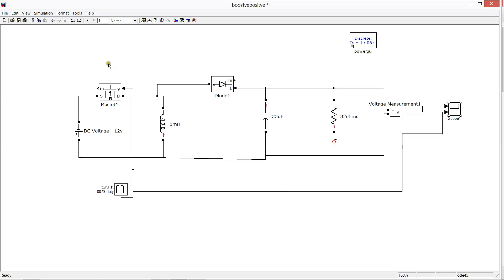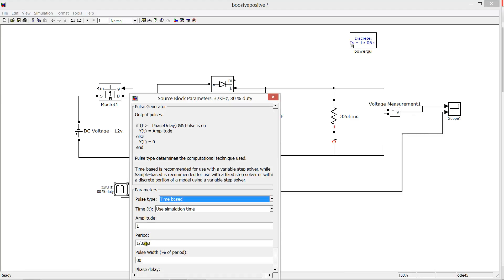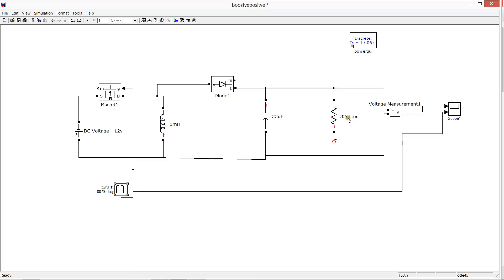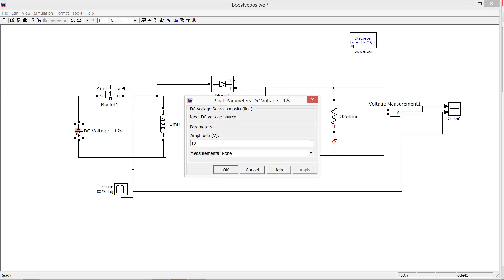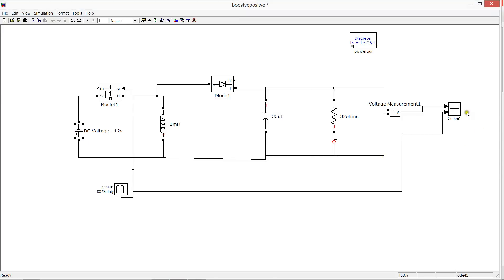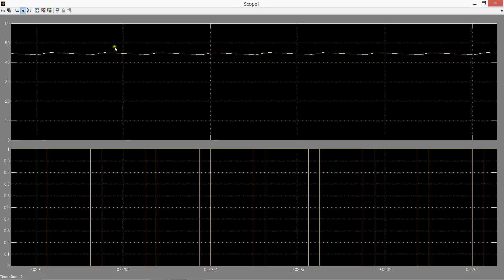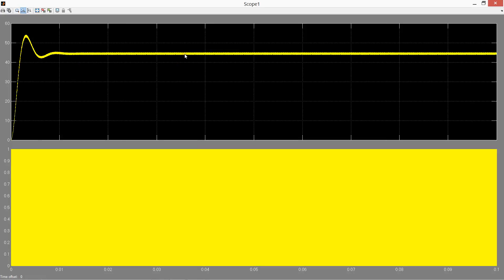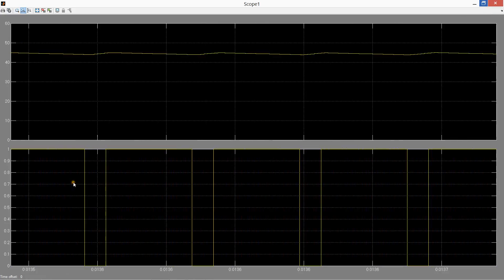NEGATIVE VOLTAGE TO POSITIVE VOLTAGE BOOST CONVERTER- SIMULATION MATLAB (-12V DC TO +48V DC)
PWM =32KHz AT 80% DUTY RATIO